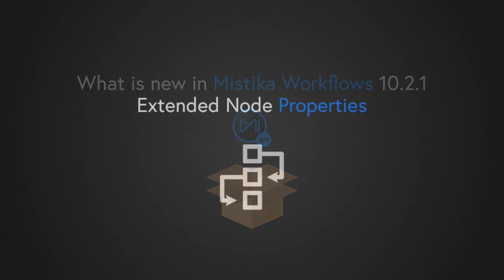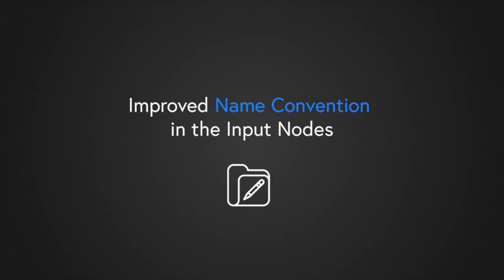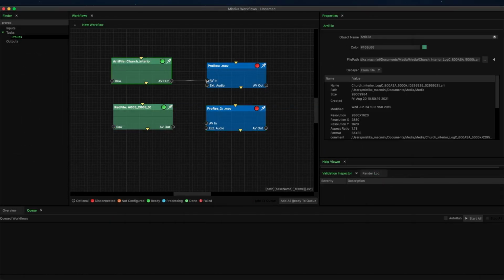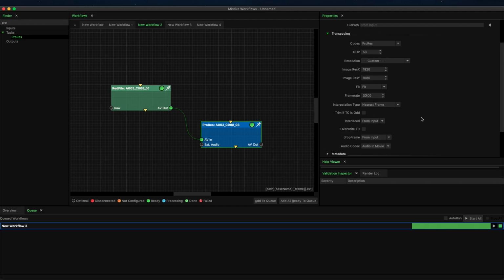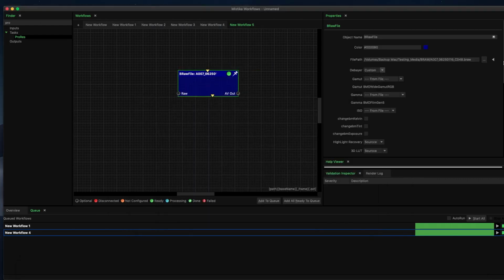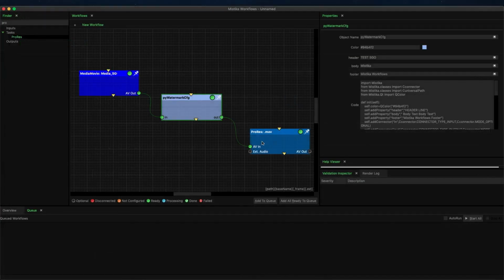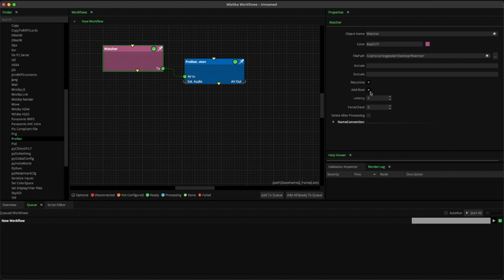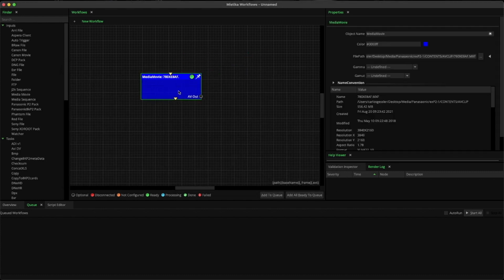What is new in Mistika Workflows 10.2.1?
A new version of Mistika Workflows is now available. This latest upgrade introduces many new and improved functionalities, additional task and input nodes, and several other exciting enhancements throughout the software.